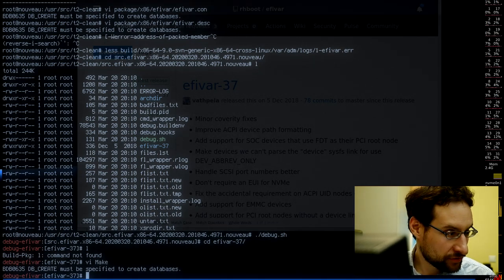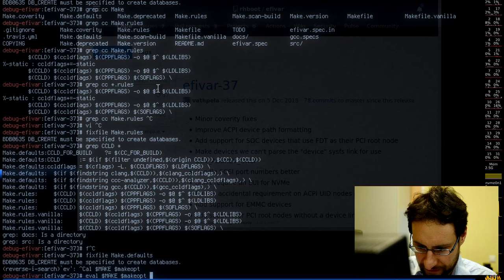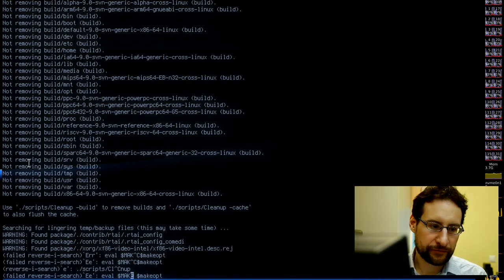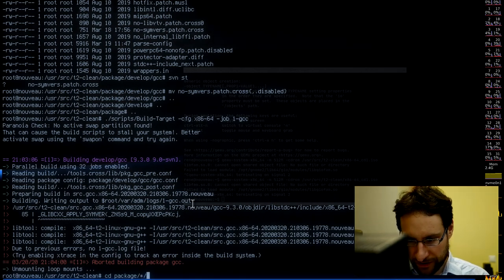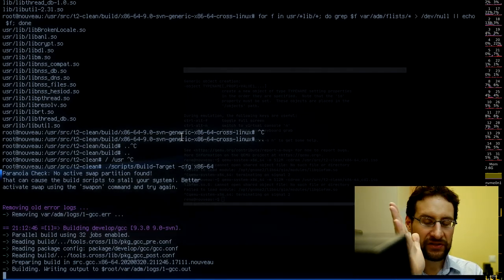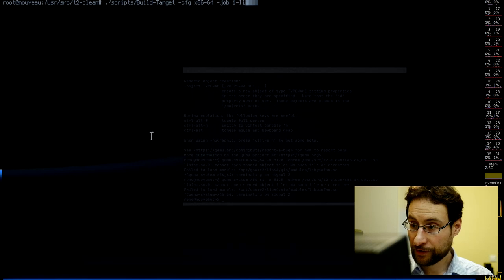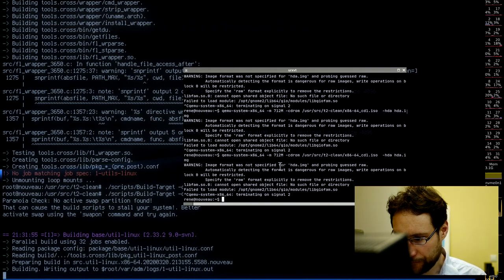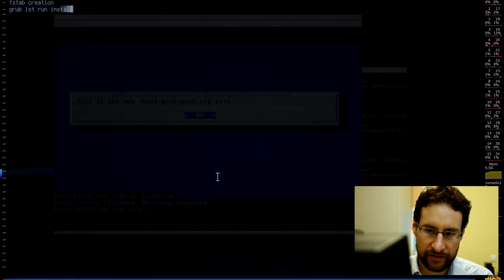But: does professional EFI C code from Dell just (cross)compile in 2020?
Guess what also does not simply just (cross) compile? EFIvars by Dell! Ad: Linux books & more @Amazon